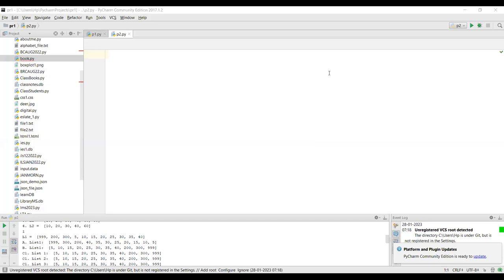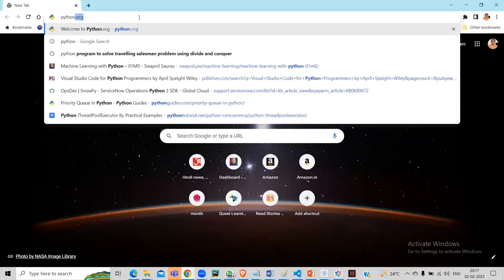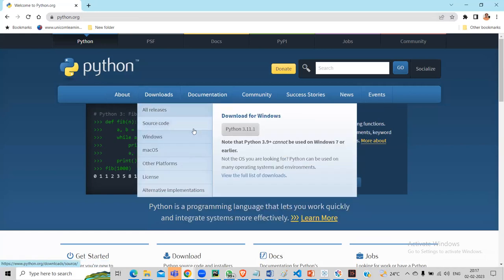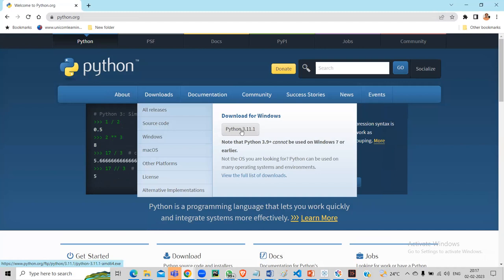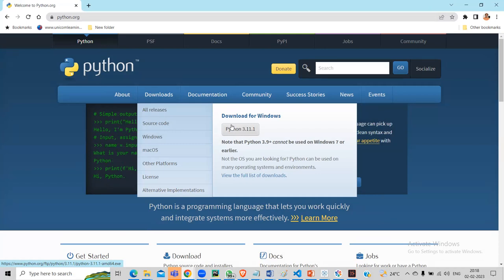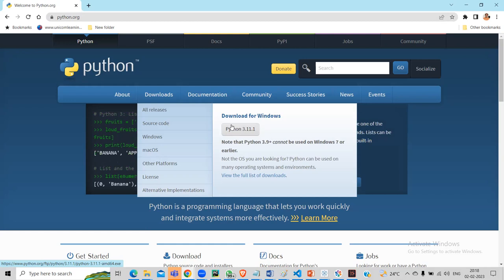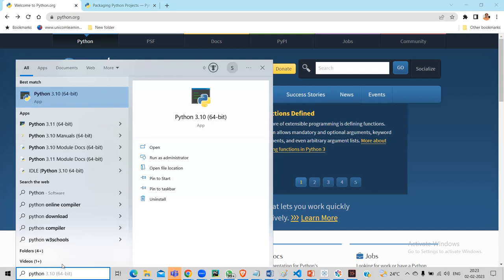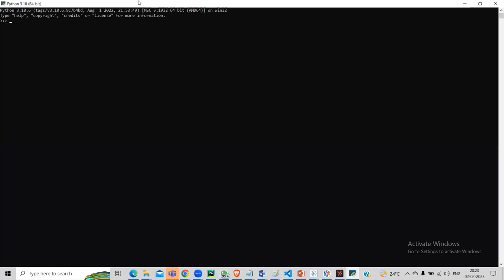DAY 1 Python class